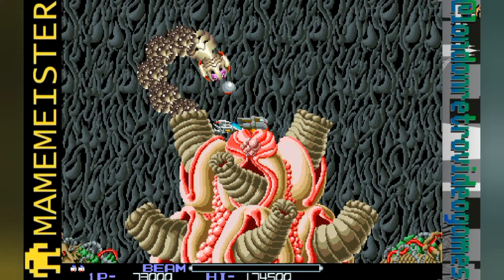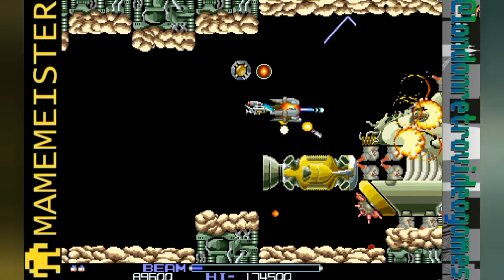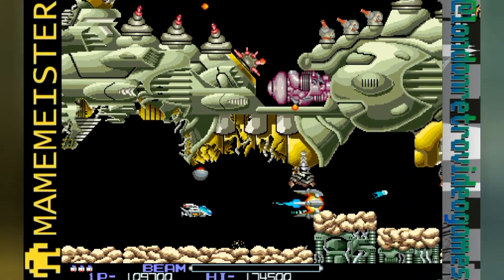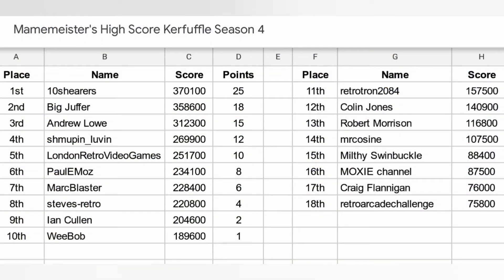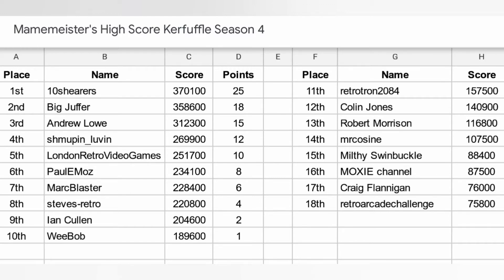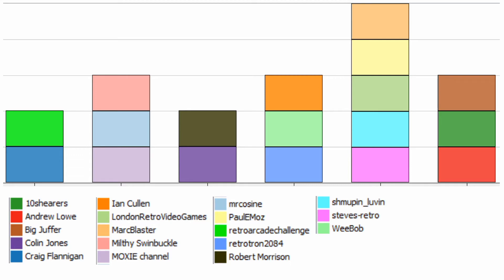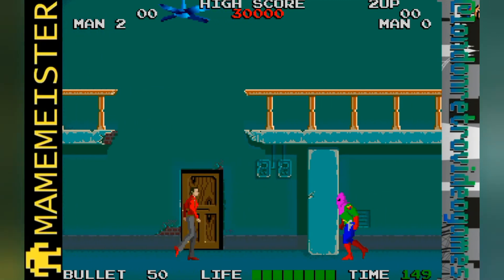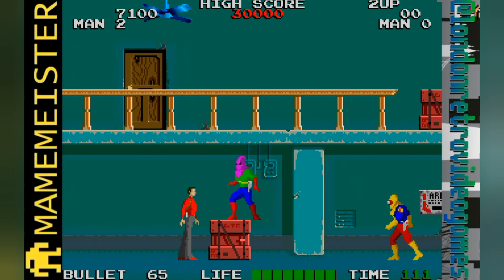Mamemeister's High Score Kerfuffle S4E2 - Rolling Thunder from Namco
This week we are playing Rolling Thunder (Rev3 rom, default settings) from Namco released in 1986

Here is a list of the rules:

1. Scores can be submitted via posting in the video comments, via instagram direct message or post mention, or via the mamemeister discord server
2. Submissions to be made before 8am Tuesday the week after the video is posted. Submissions after that will be ignored
3. Only a single credit per run may be used
4. Scores must be from a single continuous run. No continues or save states.
5. Autofire and pausing is allowed
6. Screenshots or video evidence of scores are required for top 3 finishers, preferred but optional otherwise
7. Rom and setting options must be observed
8. No moaning about the game choices

You can find my pics on instagram and things I have for sale via the links on my linktree: